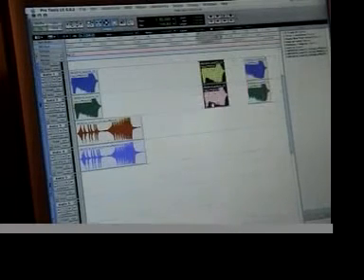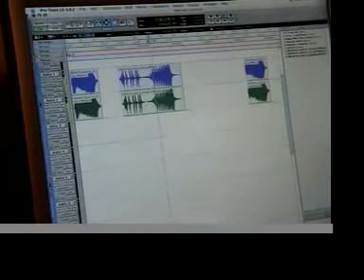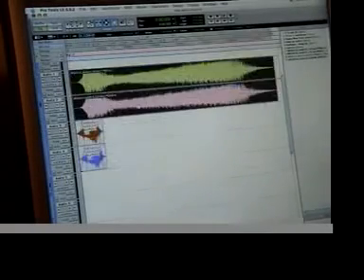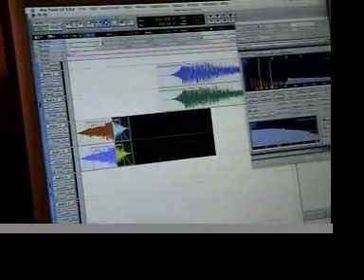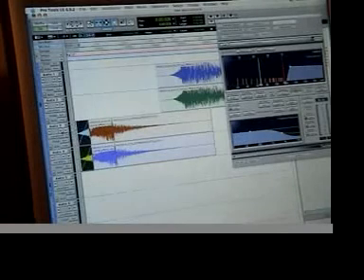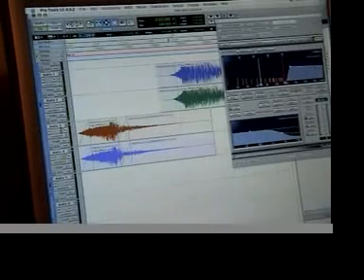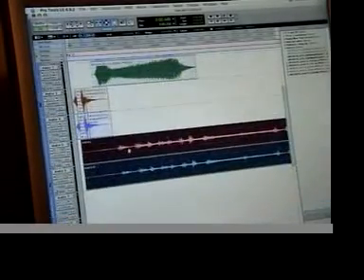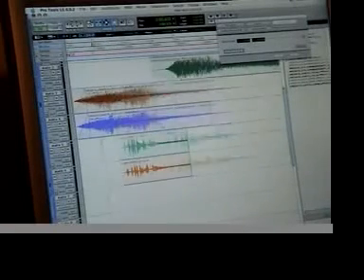Radio Production sweeper building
new years countdown sweep - part 1 of 12